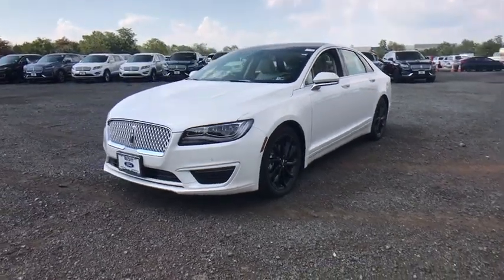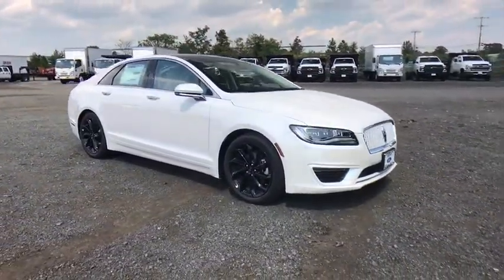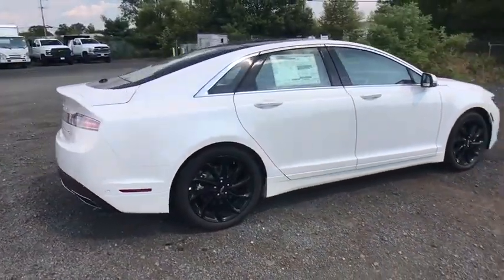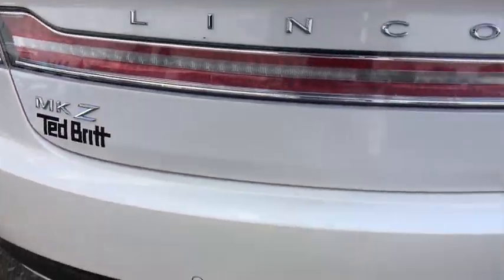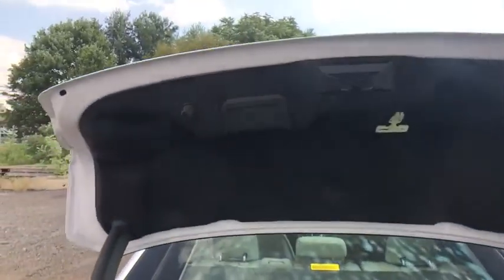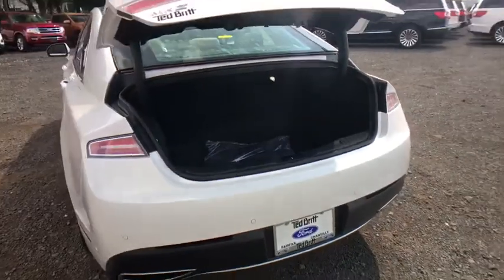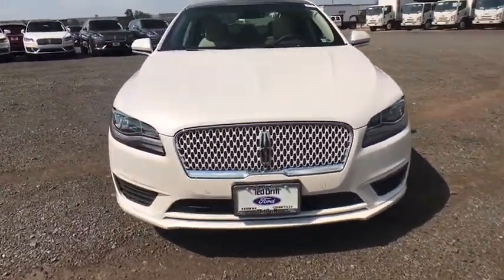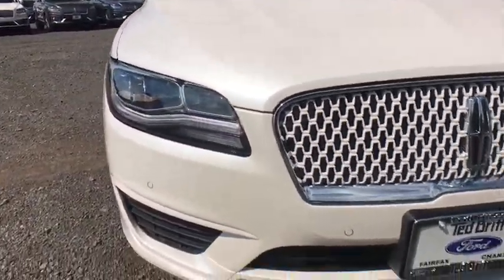2020 LINCOLN MKZ Chantilly, Leesburg, Sterling, Manassas, Warrenton, VA L05003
New 2020 LINCOLN MKZ available in Chantilly, Virginia at Ted Britt Ford Lincoln. Servicing the Leesburg, Sterling, Manassas, Warrenton, VA area.
2020 LINCOLN MKZ Hybrid Reserve FWD - Stock#: L05003 - VIN#: 3LN6L5LU6LR602639